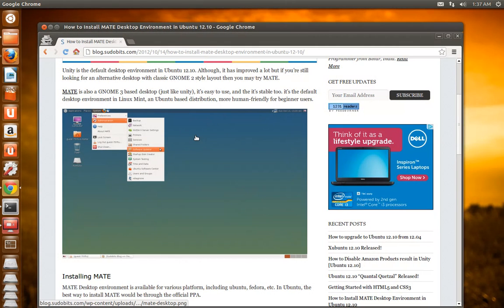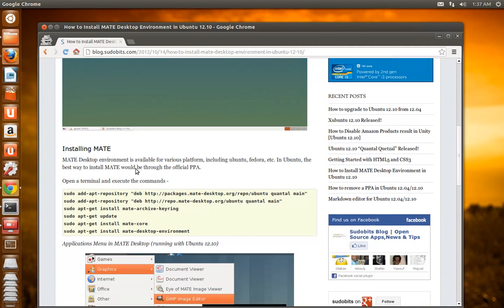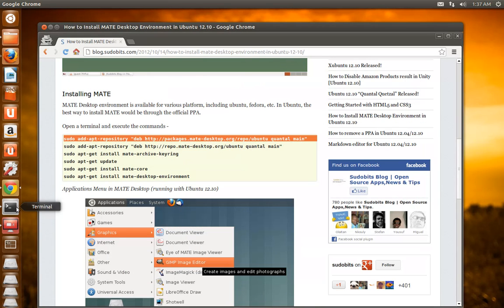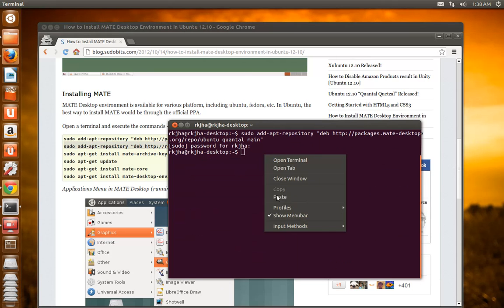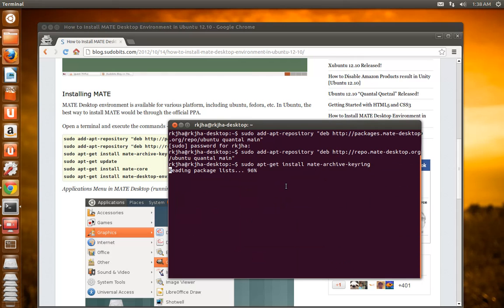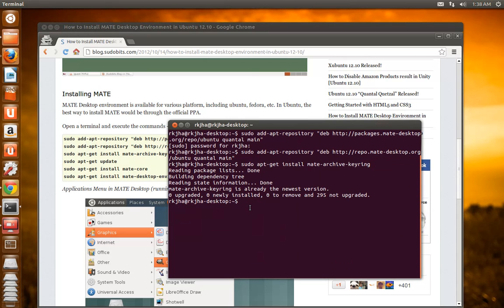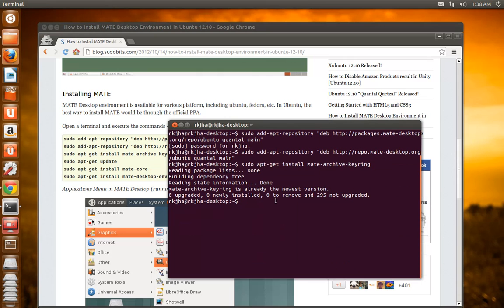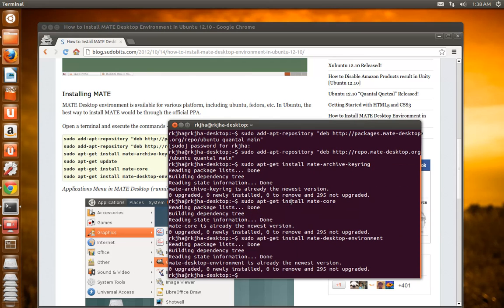How to Install MATE Desktop Environment in Ubuntu 12.10/13.04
Installing MATE Desktop environment in Ubuntu 12.10 "Quantal Quetzal"!

Open a terminal and execute the commands -